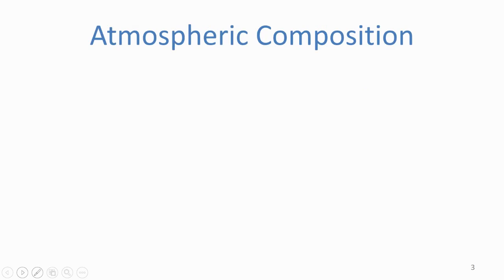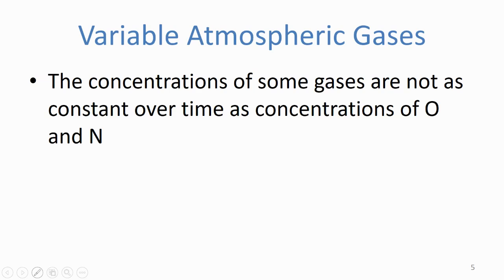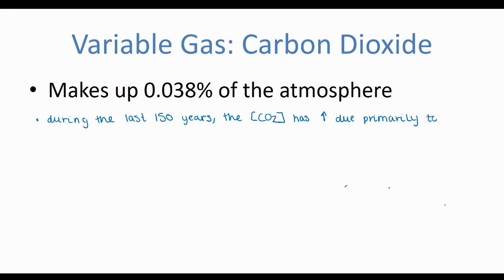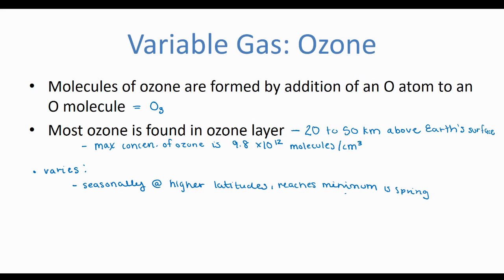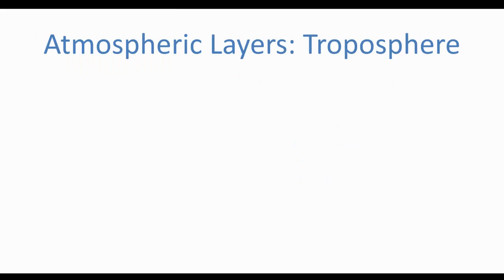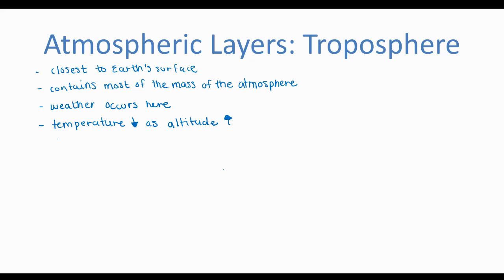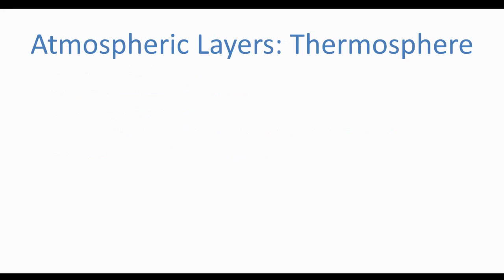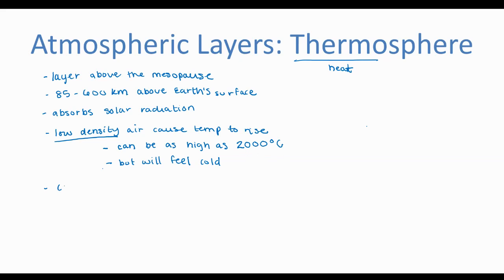Earth Science: Basics of the Atmosphere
What is the most abundant gas in the atmosphere? Can you name the layers of the atmosphere? Do you how scientists tell the difference between the layers?